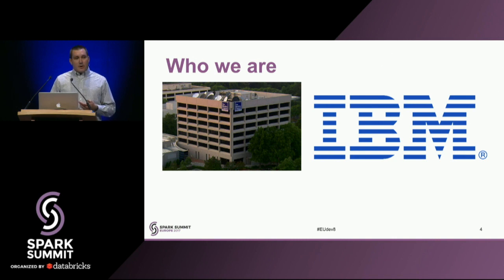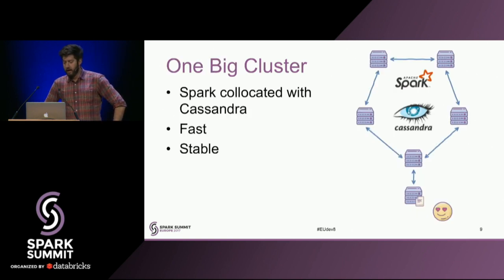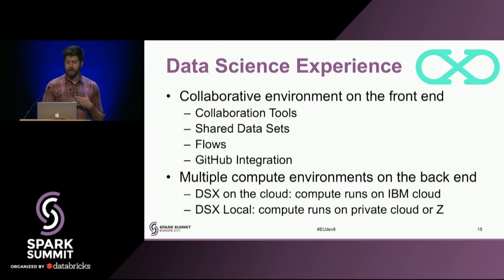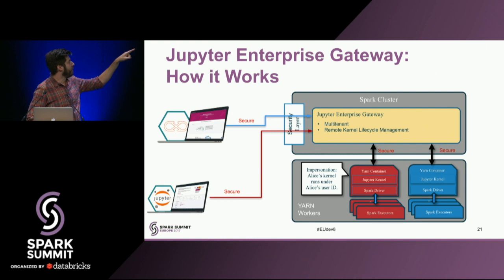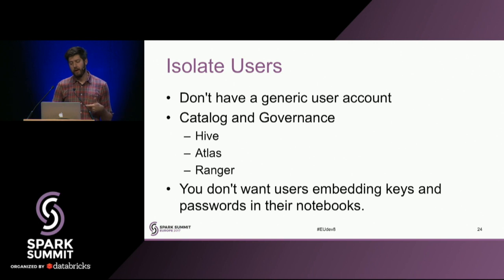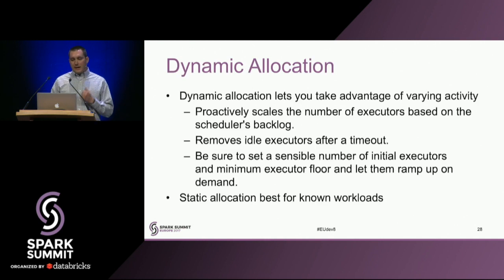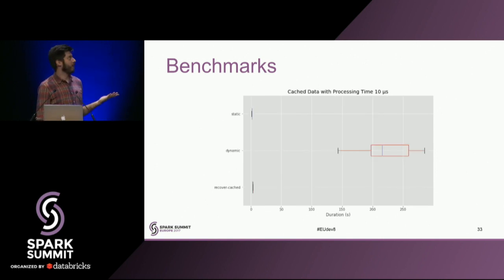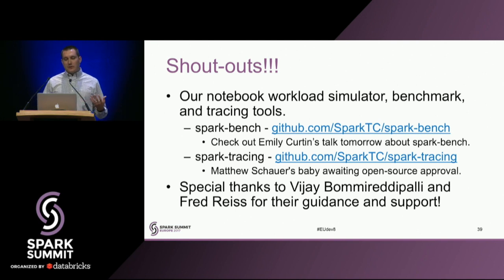Supporting Highly Multitenant Spark Notebook Workloads with Brad Kaiser and Craig Ingram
"Notebooks: they enable our users, but they can cripple our clusters. Let's fix that. Notebooks have soared in popularity at companies world-wide because they provide an easy, user-friendly way of accessing the cluster-computing power of Spark. But the more users you have hitting a cluster, the harder it is to manage the cluster resources as big, long-running jobs start to starve out small, short-running jobs. While you could have users spin up EMR-style clusters, this reduces the ability to take advantage of the collaborative nature of notebooks. It also quickly becomes expensive as clusters sit idle for long periods of time waiting on single users. What we want is fair, efficient resource utilization on a large single cluster for a large number of users. In this talk we'll discuss dynamic allocation and the best practices for configuring the current version of Spark as-is to help solve this problem. We'll also present new improvements we've made to address this use case. These include: decommissioning executors without losing cached data, proactively shutting down executors to prevent starvation, and improving the start times of new executors.

Session hashtag: EUdev8"